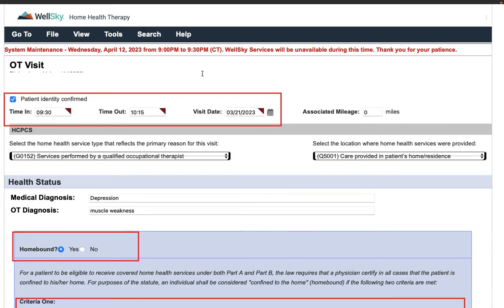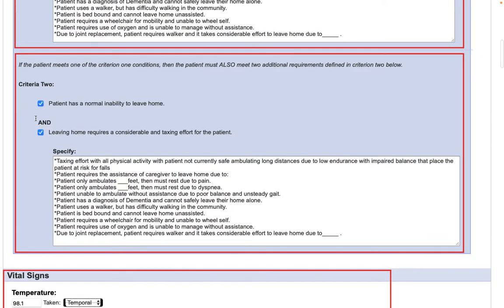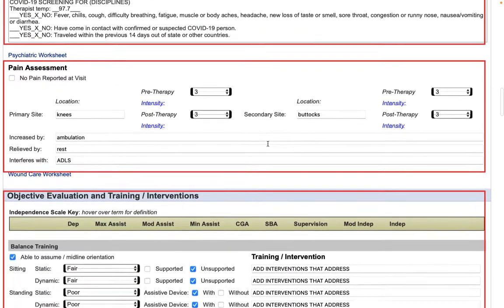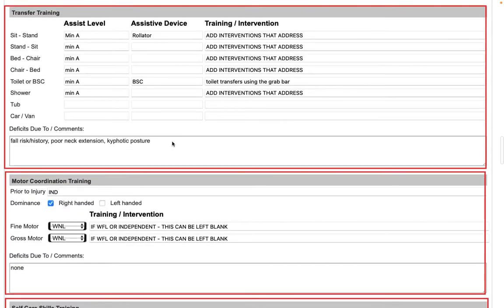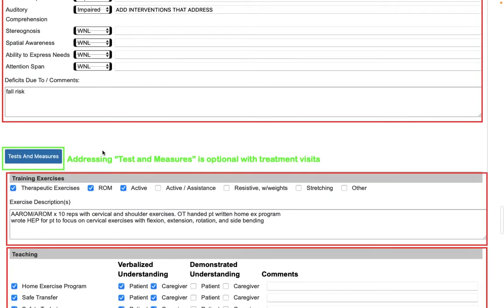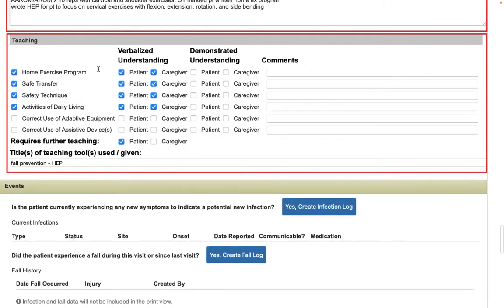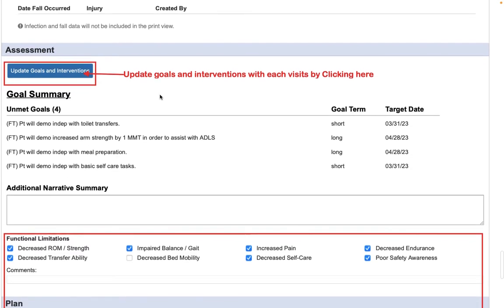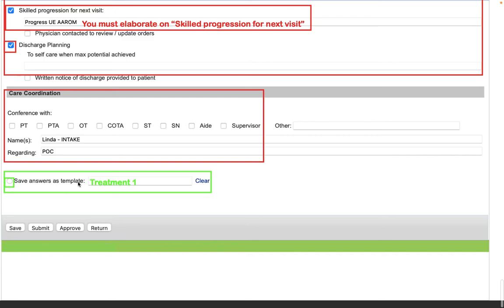PARS OT/COTA Treatment Documentation Video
PARS THERAPY EDUCATION VIDEO ON HOW TO DOCUMENT OT/COTA TREATMENT SESSION